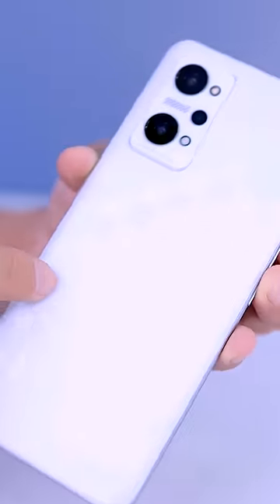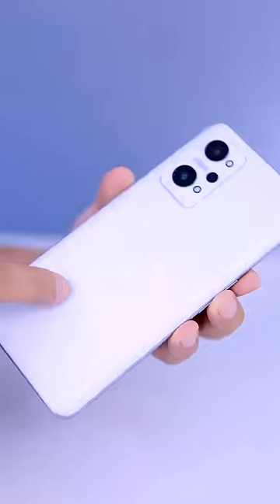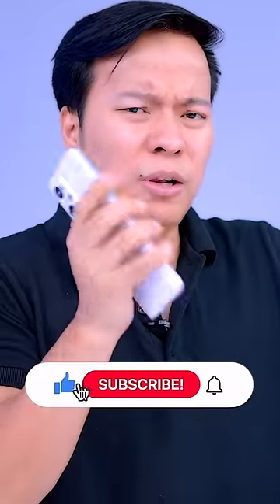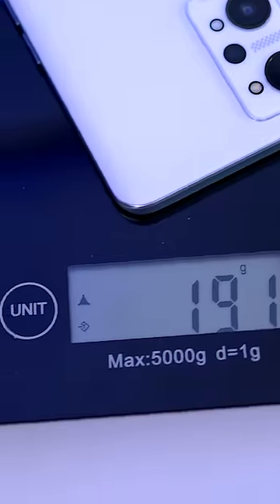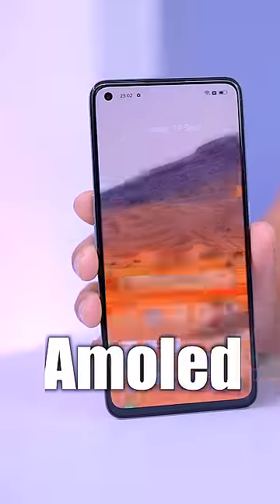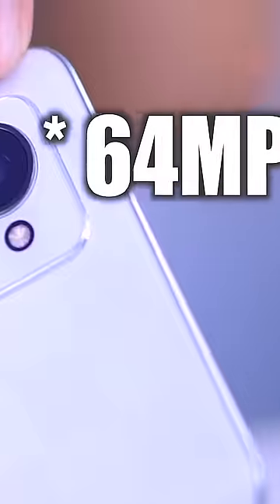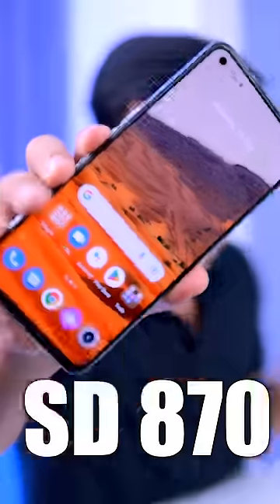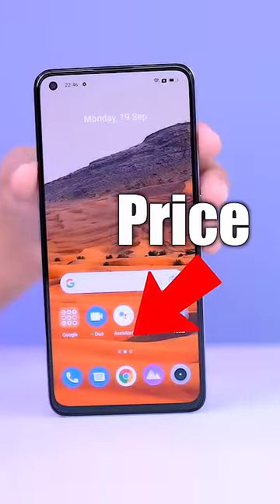गज़ब Powerful Phone की Unboxing 😮😮